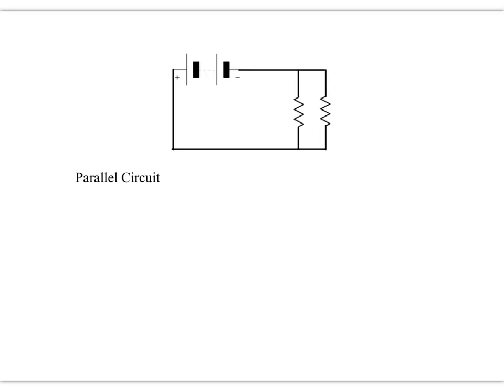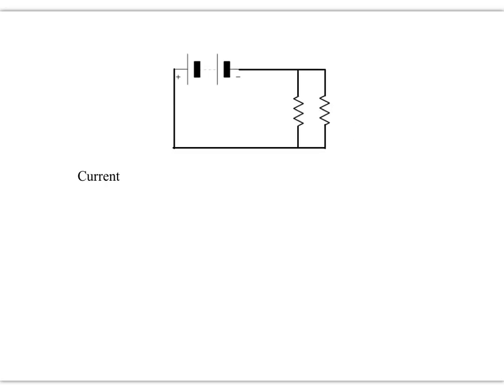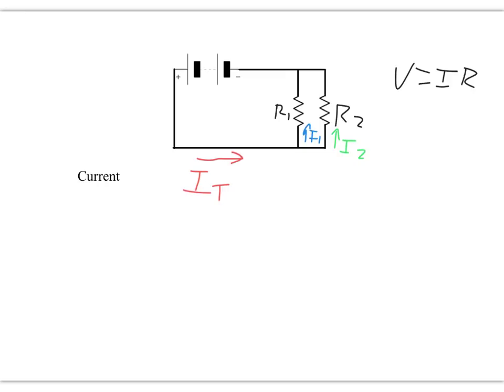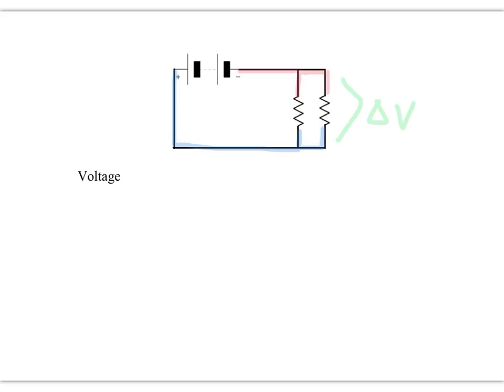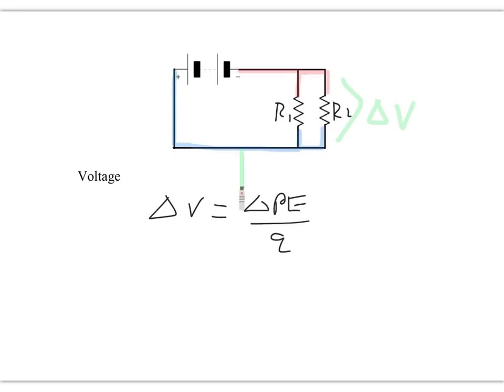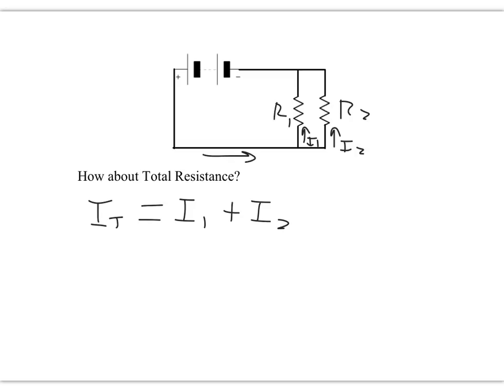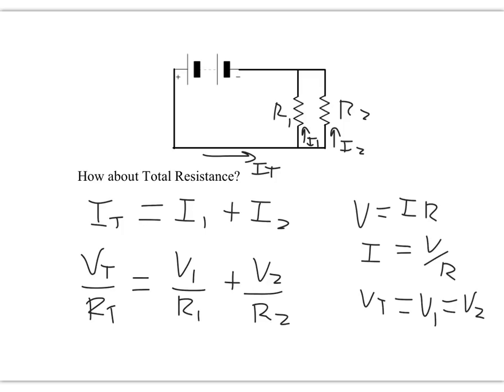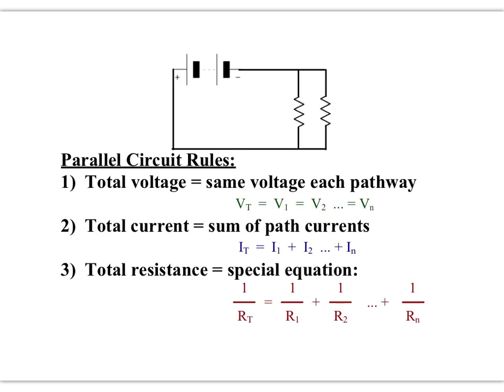Parallel Circuits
This video demonstrates the rules for working with Parallel Circuits